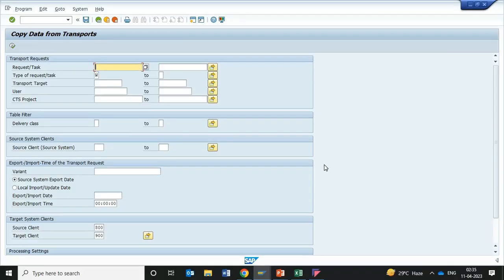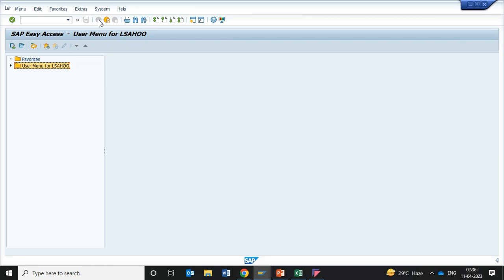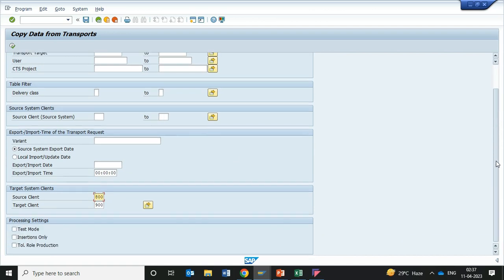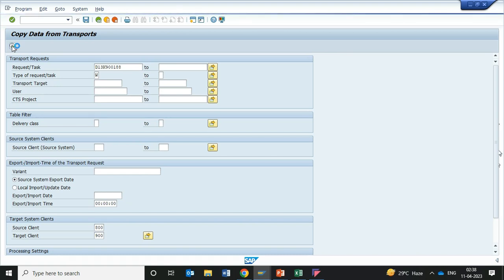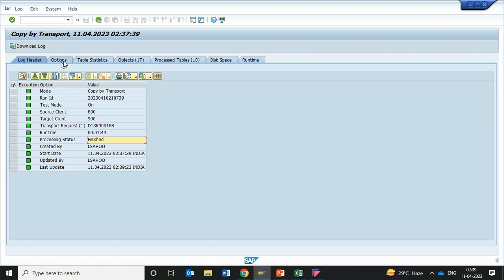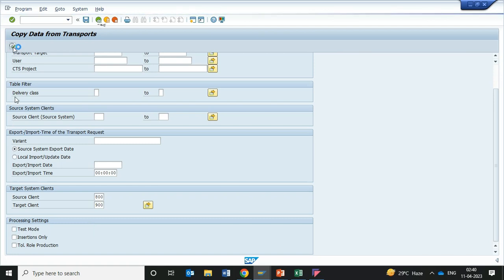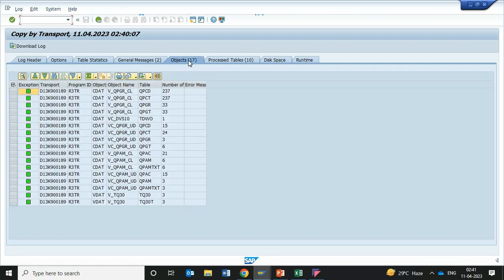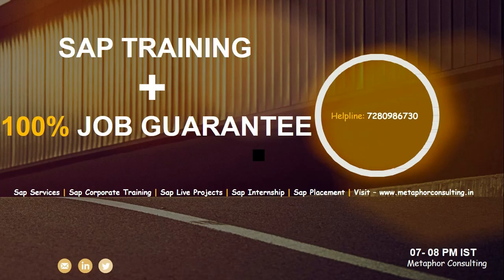scc1n step by step | How to use SCC1N | SCC1N not working |How to move TR from Dev to Quality in SAP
Your Quarries:
how to execute new tool in scc1n
What is the difference between SCC1 and SCC1N in SAP?
What is SCC1N in SAP?
SCC1N no transport requests to import found
How do I enable transport request in SAP?
SCC1N SAP
T code to import transport request in SAP
How to use SCC1N
copy transport request in sap
move transport request in sap tcode
How to move TR from quality to production in SAP
how to copy tr using scc1
SAP copy transport request to another client
how to execute new tool in scc1n sap abap
tcode to move tr from dev to quality in sap